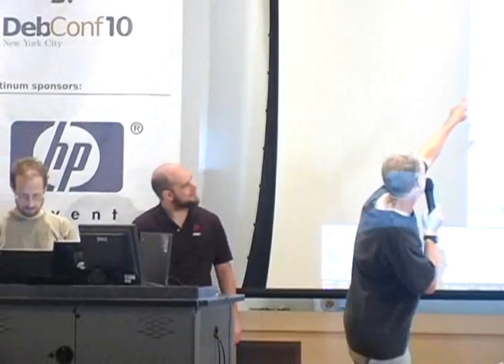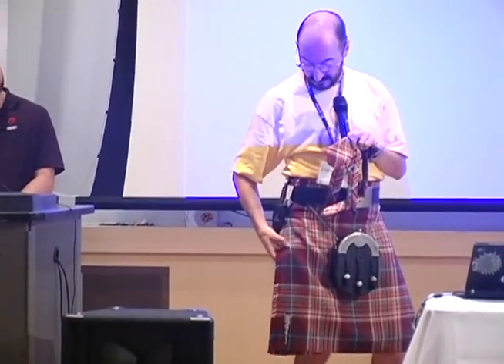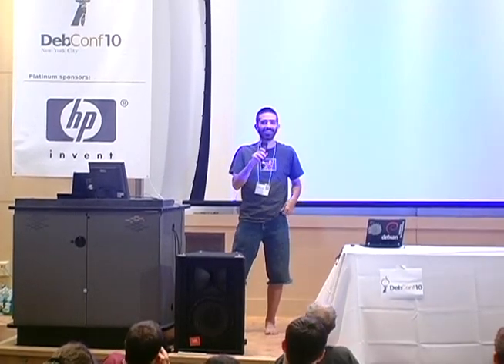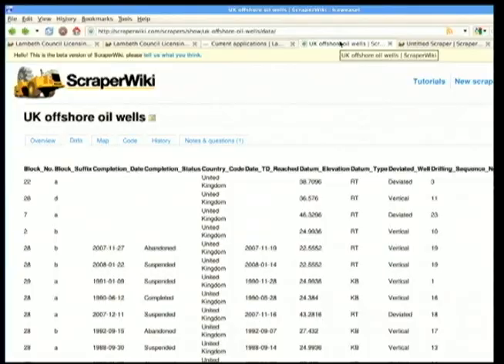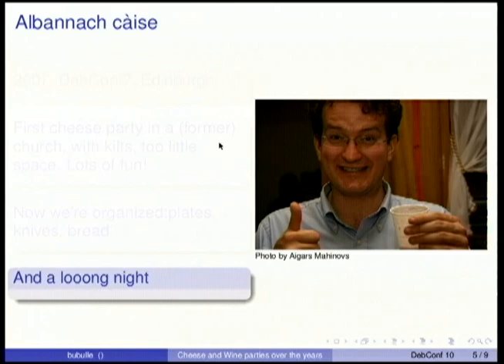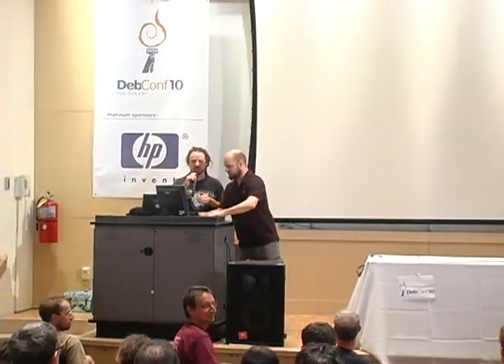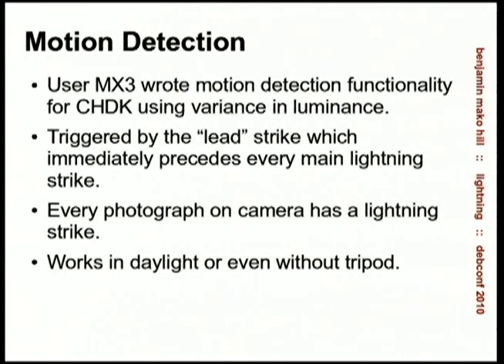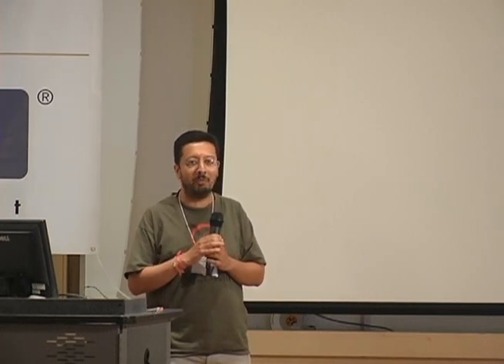Lightning Talks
by Micah Anderson

Room: Davis Auditorium
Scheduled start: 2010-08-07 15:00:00